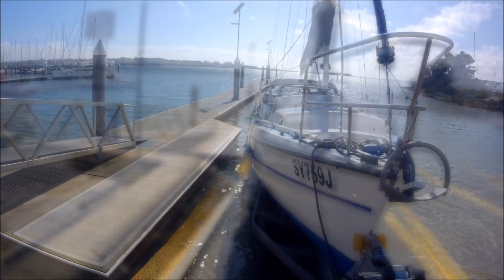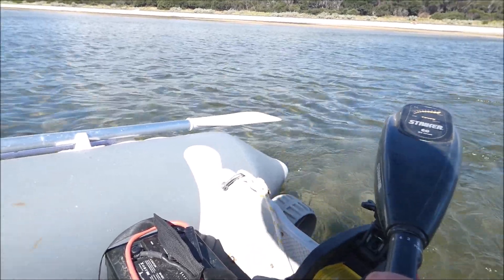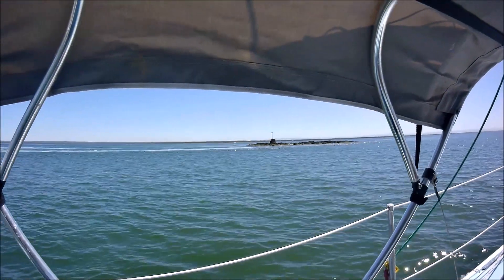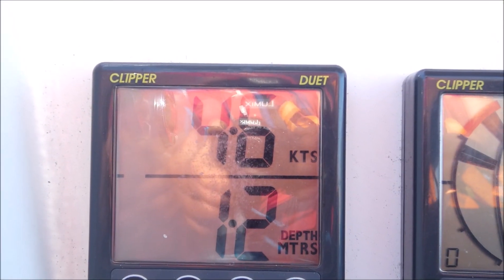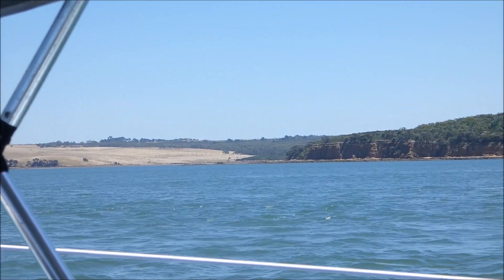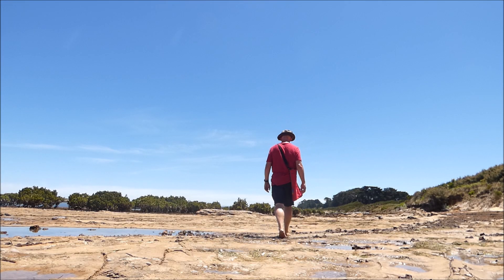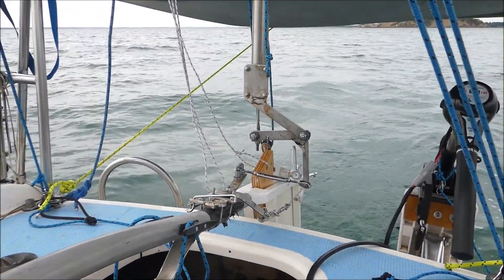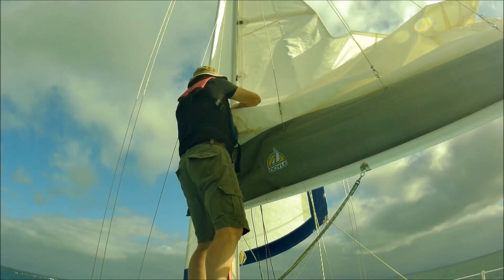Sailing Westernport Around French Island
Launching from Hastings I sail around French Isand in Westernport  Bay in a Clockwise Direction. Stops at Fairhaven, Red Bill Creek, Palmers Point(The Hump) and The coast to the east of Tortoise Head. I also sail over to Observation Point and Shelter from a Southwesterly blow at Cowes before heading back to Hastings.